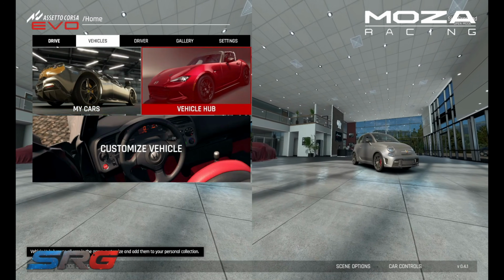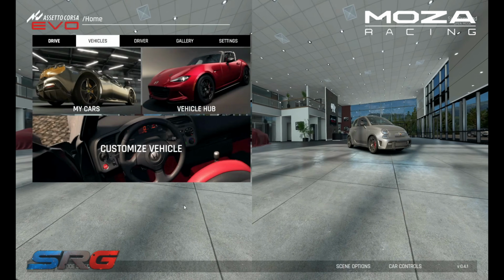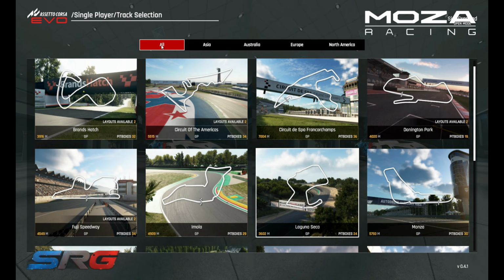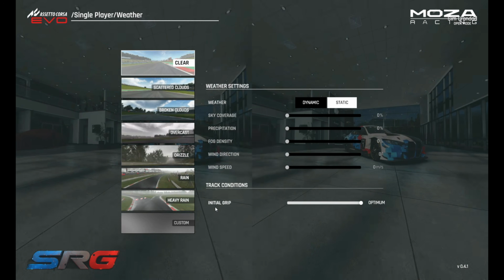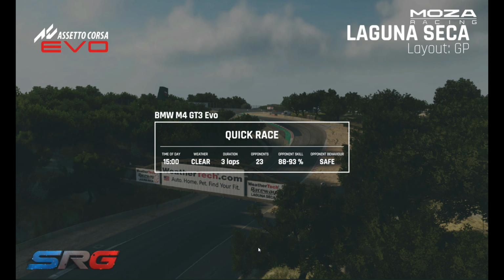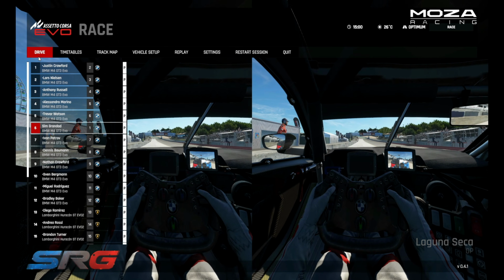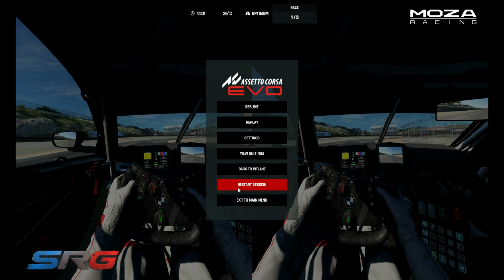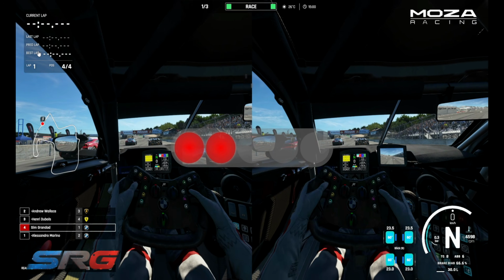First Look at Assetto Corsa Evo, Assetto Corsa Evo Early Access Review, VR Sim Racing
As promised today I will be taking a look at the new Assetto Corsa Evo (early access 0.4)

I had big hopes for this game but unfortunately in its current state I can not recommend it for VR users.
This game has huge potential, especially if they allow the modding community loose on it like they did with the original Assetto Corsa.

I had been holding off on buying this until the open world dropped but as it was on sale I thought why not?. I should have waited :(

If you play on flat screen then my complaints are not relevant to you and im sure your having a great experience but for VR users its not so great!

For a early early access game there is quite a bit of content already with many cars to choose from and quite a few tracks too, I just hope they don't follow the car physics from Assetto Corsa Competizion as I found the driving experience less than optimal with the cars feeling floaty and detached from the driver, imo it just didn't feel right.

New content uploaded every Saturday

I do all my Racing in VR with a Oculus Quest 2

My upgraded racing rig is -

MOZA R3 Racing Simulator Bundle - R3 Base, ES Wheel, SR-P Lite Two Pedals (PC Only) -

MOZA Racing SR-P Lite Brake Pedal Performance Upgrade Kit -

MOZA Racing Wheel Base Adapter Plate for all Moza Wheelbases -

My Sim Rig Setup -
   • Sim Racing Upgrade, Moza R3 Unboxing and S...

Corsair H150i RGB Pro Liquid Cooling
Asus TUF Z390-Plus Gaming (WIFI) Motherboard
32gb TeamGroup DDR4 Ram 4300mhz
Nividia Geforce  RTX3070 Graphics Card
2x 1tb Western Digital M2 SSD
4tb Western Digital SSHD

Corsair M65 RGB Ultra Wireless Mouse
Corsair K57 RGB Wireless Keyboard